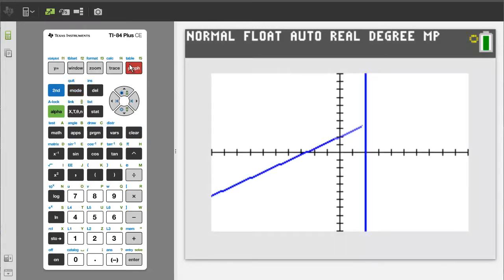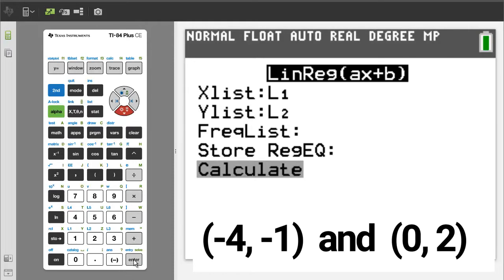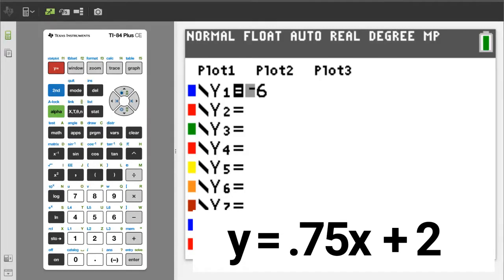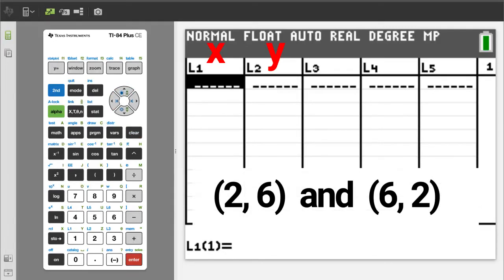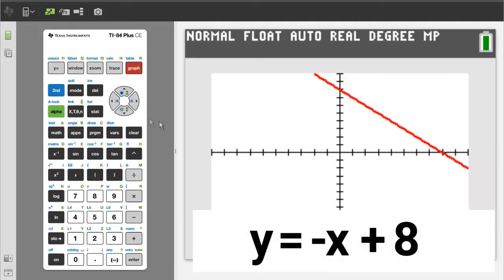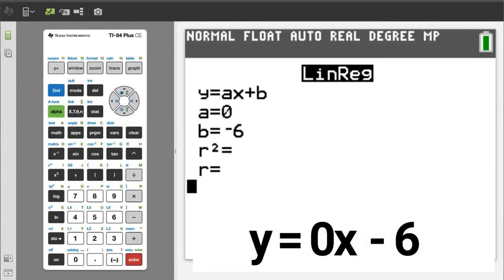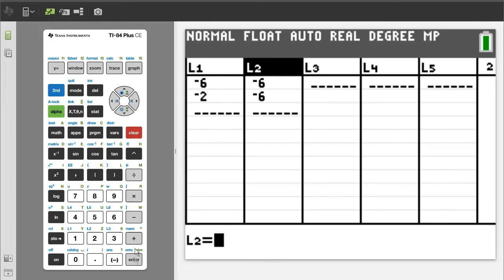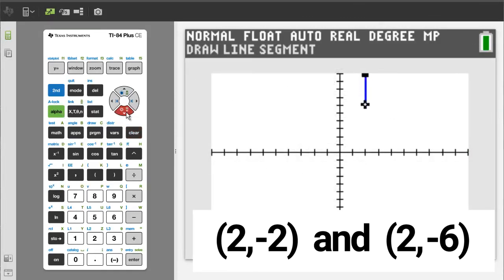Find the Slope of a Line When Given Two Points TI 84 Plus CE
Find the slope, y intercept, the line equation and graph for a Positive Slope, a Negative Slope, a Zero Slope and an Undefined Slope when given two points.

TI84 Plus CE on Amazon

0:05 1st Prob is a Pos Slope
1:50 Convert a Decimal to a Frac
2:44 Graph 1st Prob
4:04 2nd Prob is a Neg Slope
6:08 3rd Prob is a Zero Slope
8:33 4th Prob is an Undefined Slope